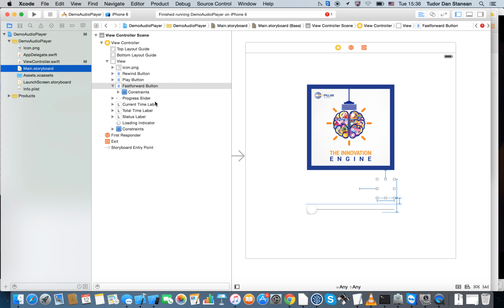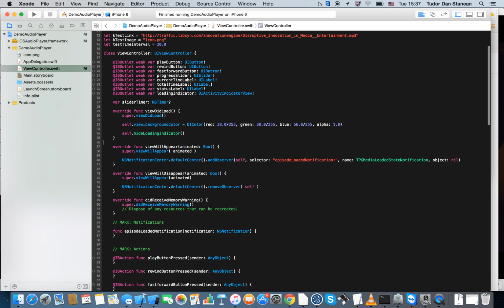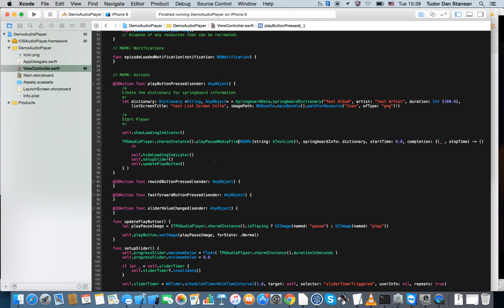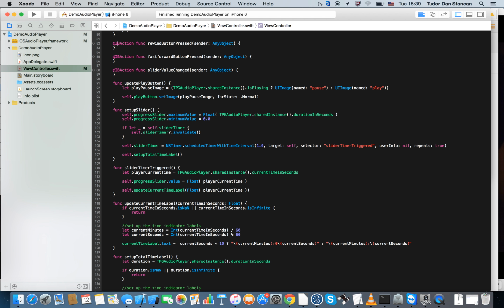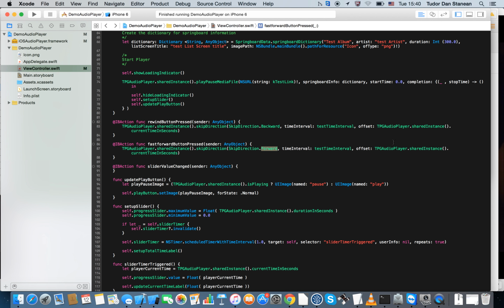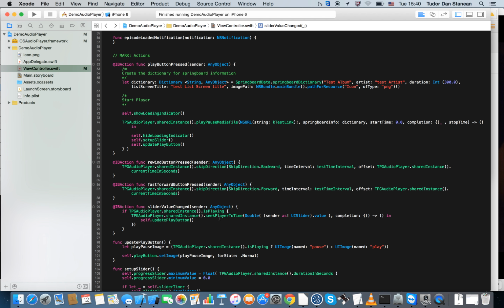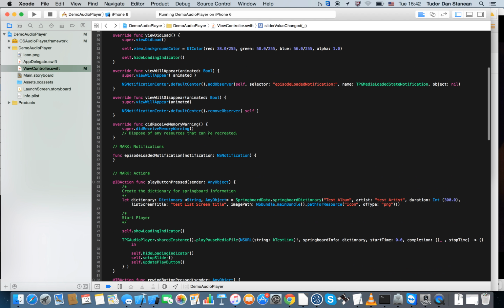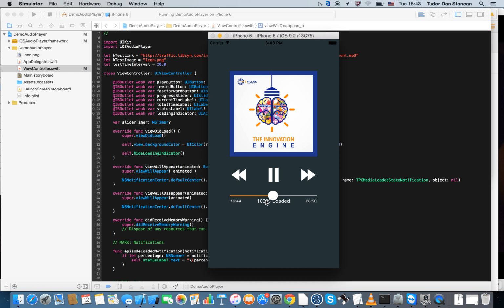Audio Player of The Innovation Engine iOS App Demo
A video demonstration of the audio player portion of 3Pillar Global's iOS application for our podcast, The Innovation Engine.